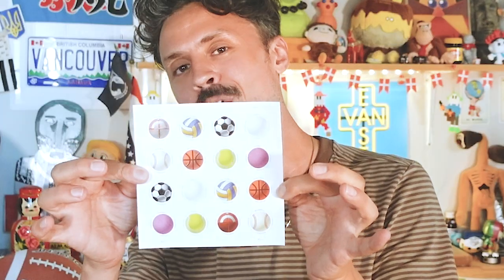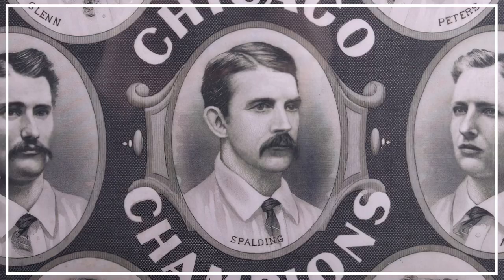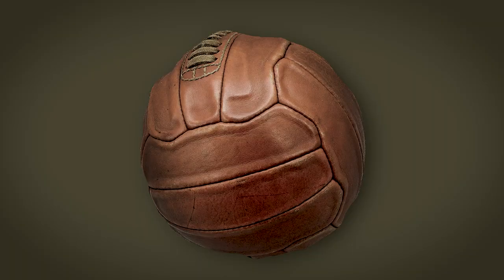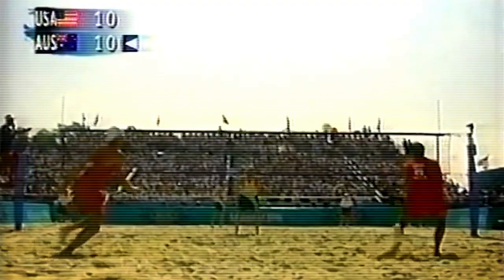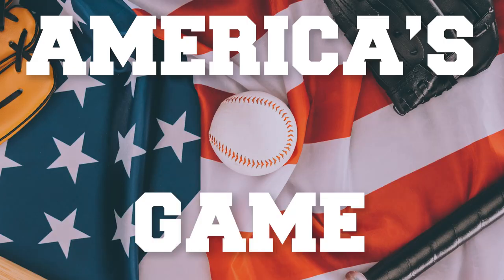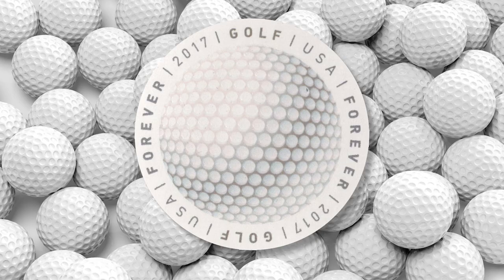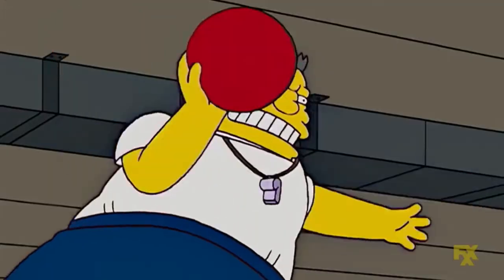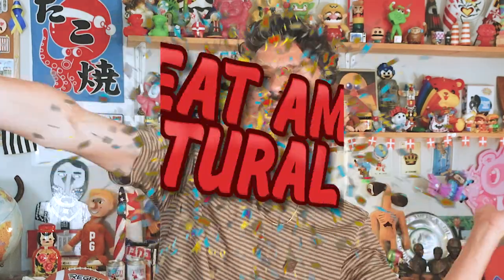The story behind America's favorite sportsballs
Why do footballs look like that? Why do baseballs? We look at the history of the most popular American sportsballs, including tennis, golf, soccer, volleyball and more!